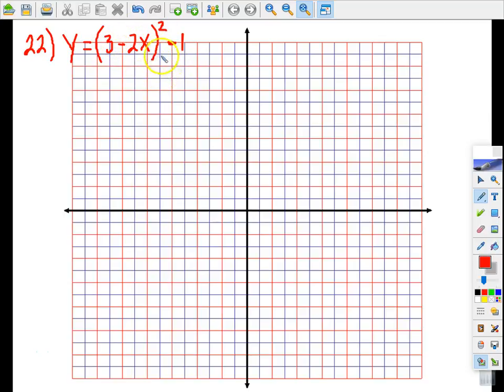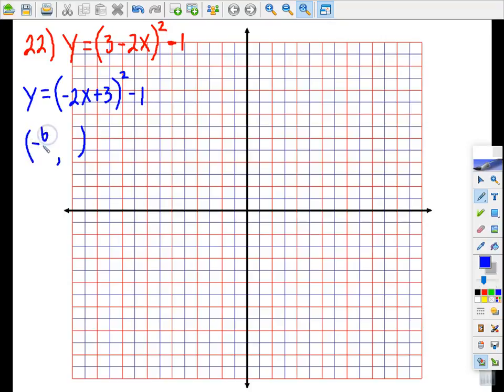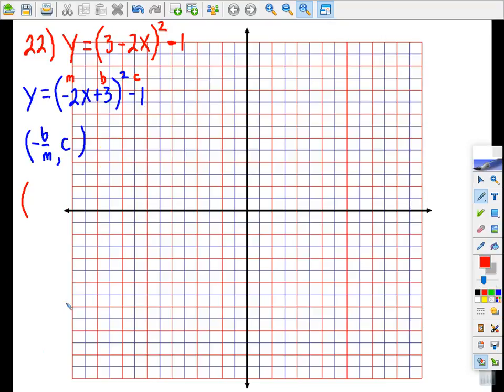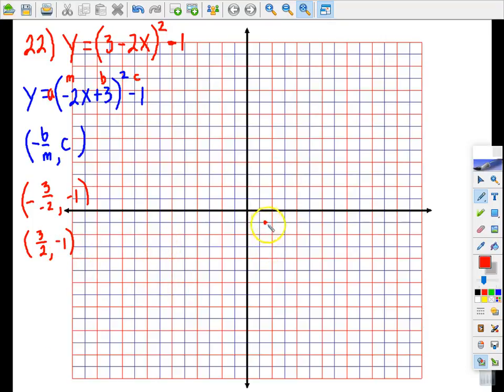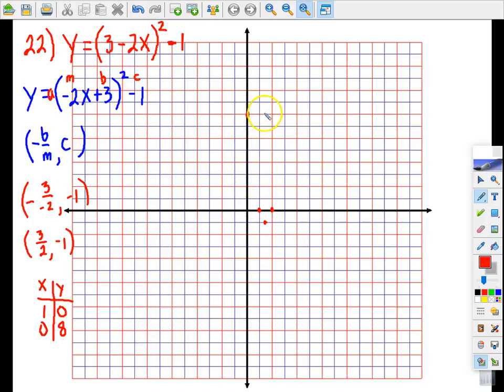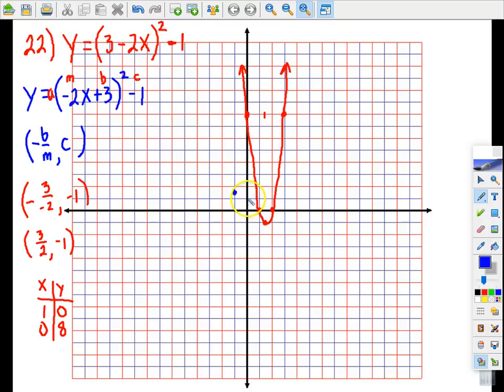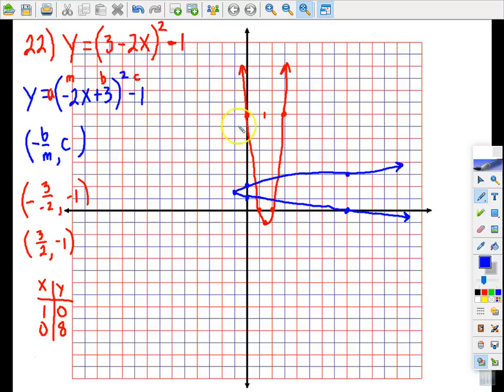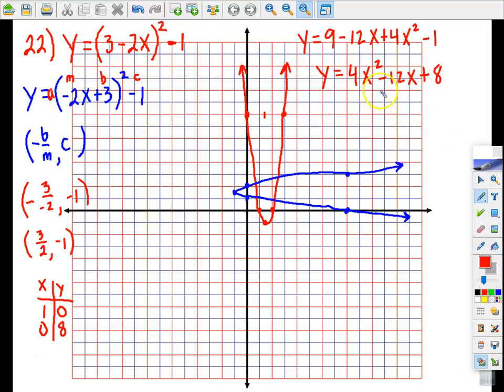HW help, p 404, #22